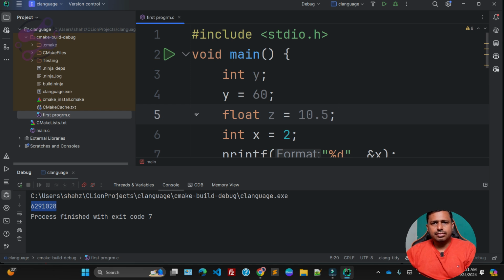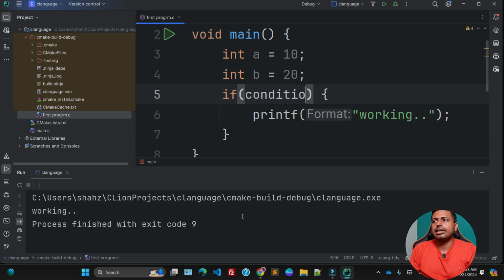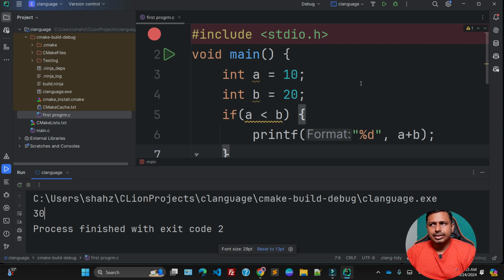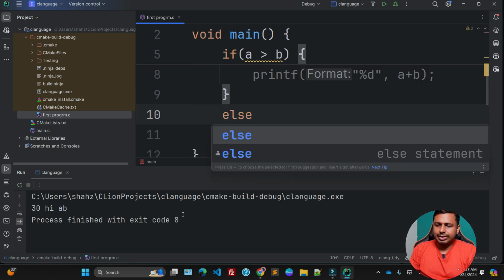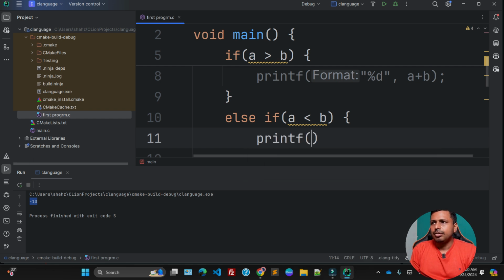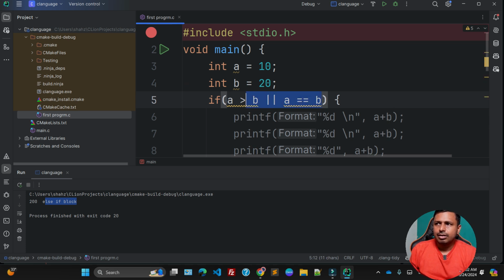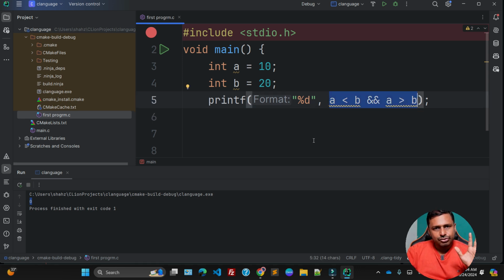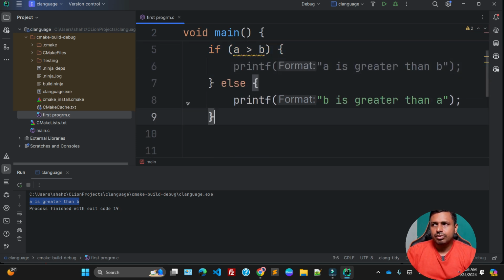Conditions in C Language | How if else Work in C Language | How to Use Conditions in C Language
In this video, we will explore Conditions in C Language, understanding how conditions work in C language and how you can use them to control the flow of your programs. This tutorial covers conditional statements like if, else if, else, and switch, showing you how to use conditions in C language to make decisions in your code. By the end of this video, you’ll have a solid grasp of how to apply conditional logic in C programming, making your programs more dynamic and responsive.